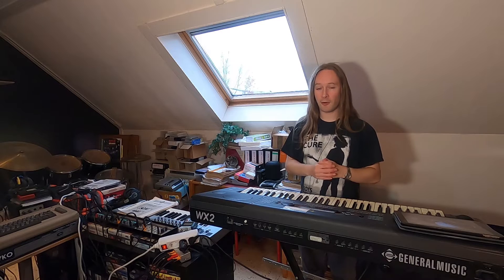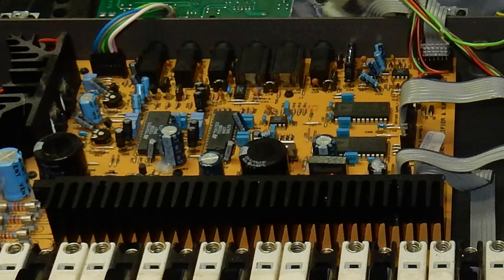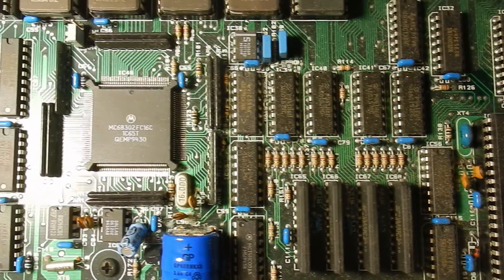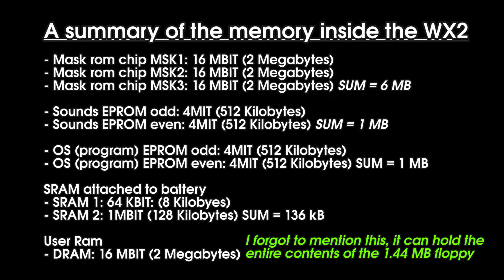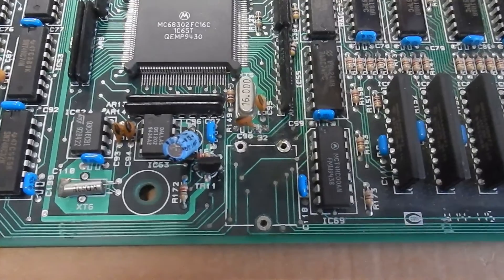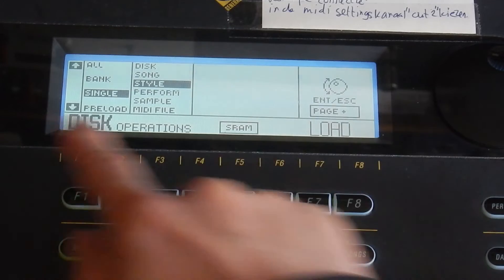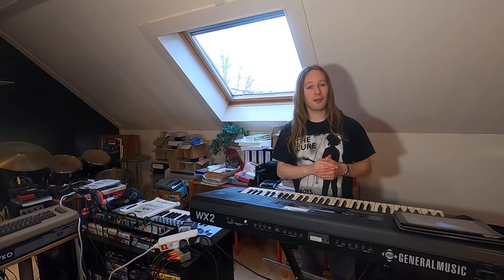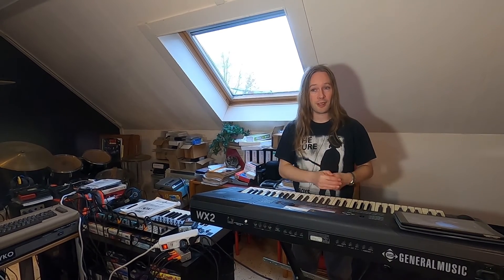Inside the Gem WX2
In this video I'll take a look inside the WX2 keyboard (also known as the WX2 Multimedia Workstation).
It's originally my dad's keyboard bought around 1993/1994. These days I sometimes use it with my iPad or a Korg Volca sersies.

Inside a rechargeable NiCd (NiCad) battery that needs replacing as it's started to corrode. To prevent it form
damaging the circuitboard whe've replaced it with a NiNH (Nickel–metal hydride) mounted on a separate board far away from
the main PCB.

Aside from the battery replacement I thought it would be interresting to do a little deep dive on the computer architecture
of this instrument, as I find it quite fashinating.

By the way, this is not a repair video, but if you ever have replace the floppy drive, bear in mind that it uses the
original "Shugart interface", thus you need floppy drive with configurable jumpers or mod a PC drive to work as DS0 instead
of DS1.

Please do not ask me for any WX2 disk images, I can and will not share them due them containing copyrighted midi files.
You can probably find original disks on Ebay (it is possible to make backups of them with a USB floppy drive as they use
a standard MS-DOS FAT format filesystem unlike some other keyboards).

Also I cannot help you with any repairs or mods. Leave that to the qualified experts, any modifications or repairs are
Be aware that the display contains a backlight, this has some high-voltage part that can be 700 Volts. Just don't touch
anything unless you know what you're doing (With power supplies especially!).

Video Chapters

00:00 Introduction
02:15 The Teardown
03:00 The floppy drive
04:15 Main CPU baord overview (what makes the WX2 tick?)
07:06 The diplay - HIGH VOLTAGE!
07:36 The keyboard mechanism
08:42 Battery replacement solution
10:23 Let's turn it on a audition some sounds
14:20 The conclusion